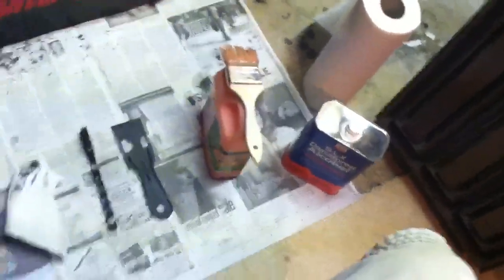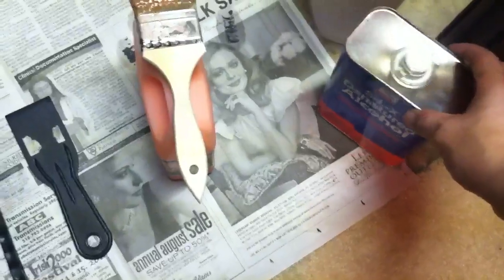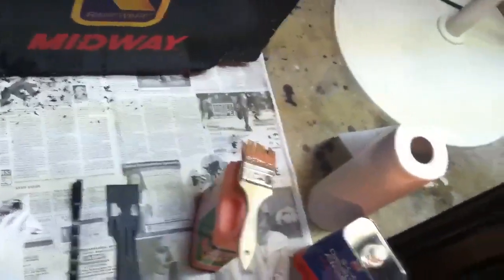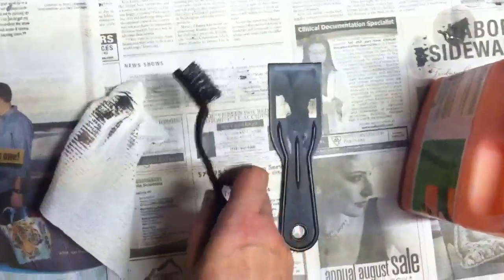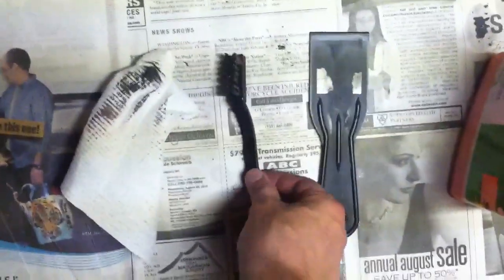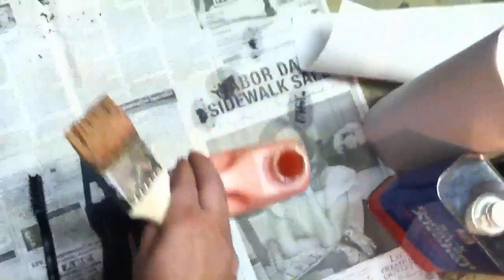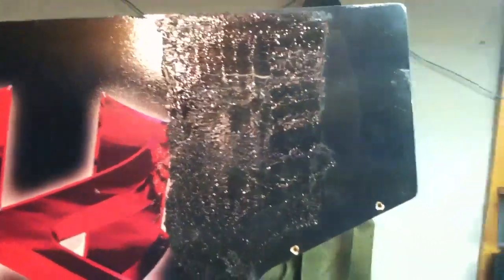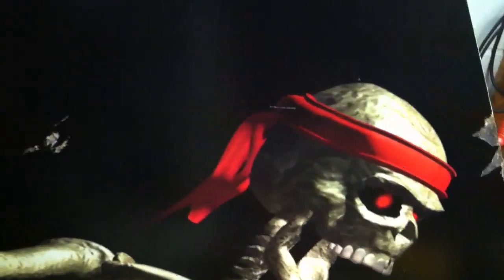Stripping Paint from a Arcade Cabinet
How I go about stripping conversion paint off a arcade cabinet.

I use the plastic bristle brush to agitate any spots that don't easily come off with the scraper, then use a damp rag to remove any residue and also to help remove the even more stubborn spots.  Finally I wipe everything down with another cleaner damp rag.

Some stubborn spots can also be removed with stripper full strength out of the container on the brush/paper towel.